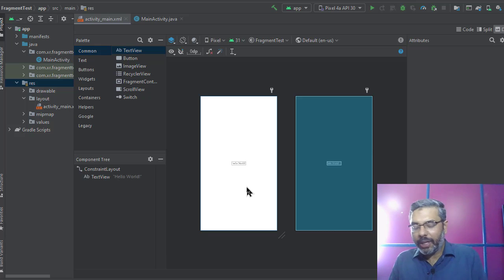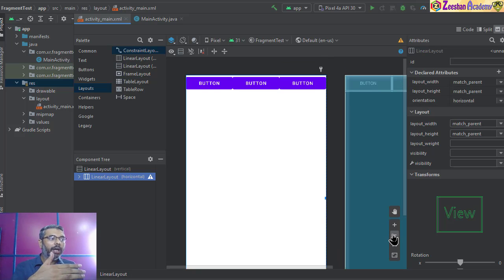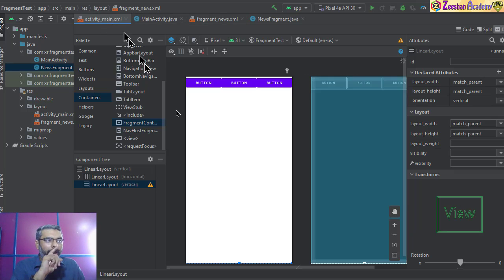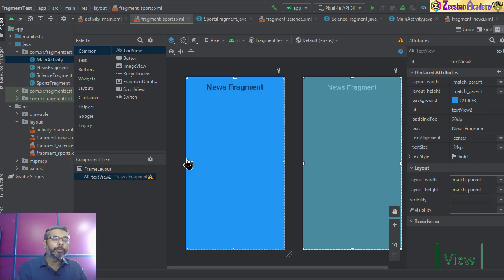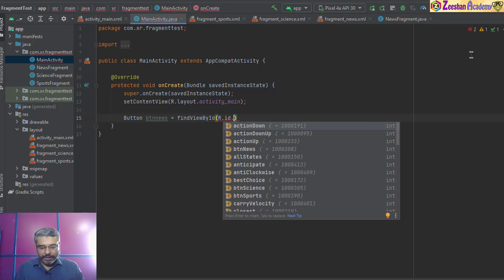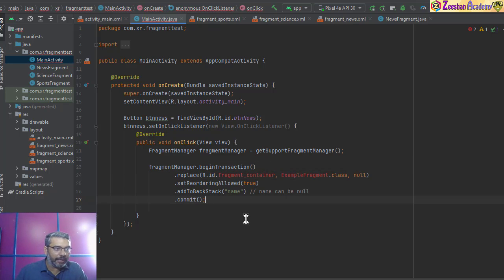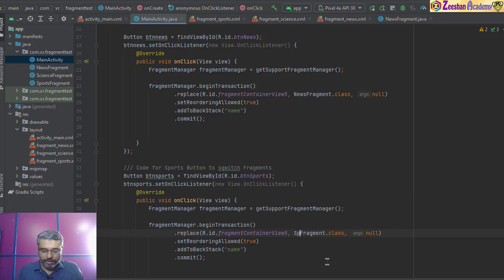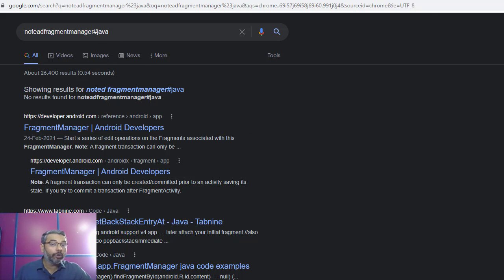How to use fragments in Android Studio | Understanding Fragments for Multi Layout App